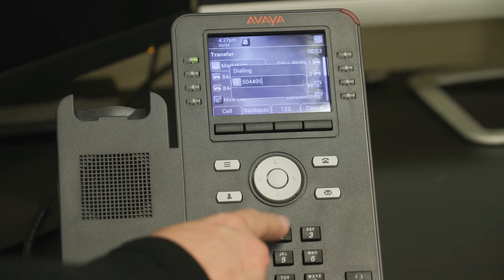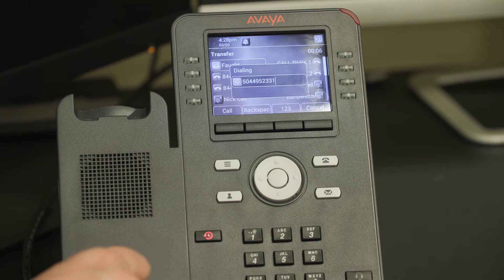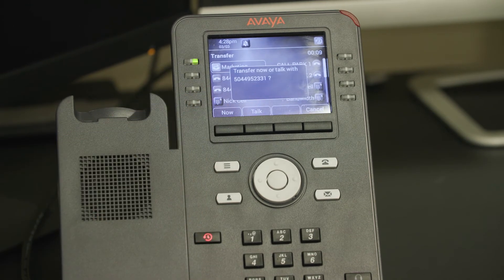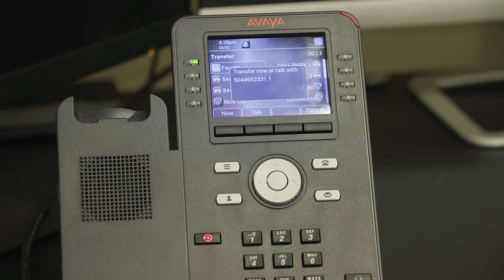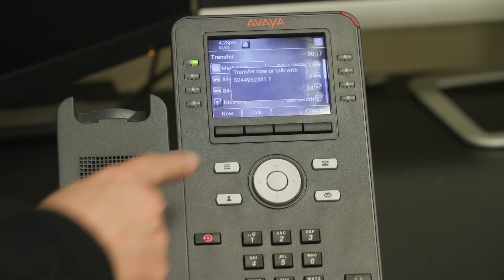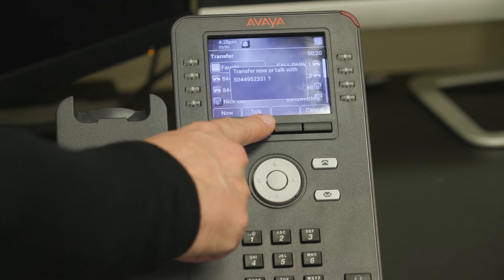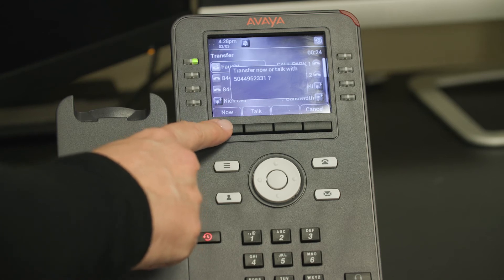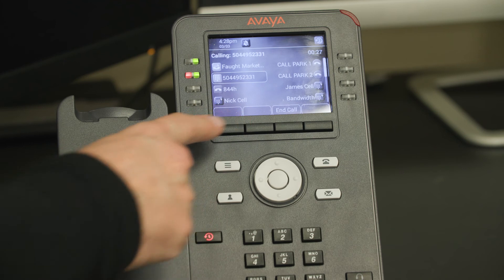AVAYA J169- How to Transfer a Call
This video shows you how to transfer a call on your AVAYA J169 phone with ITC Cloud!